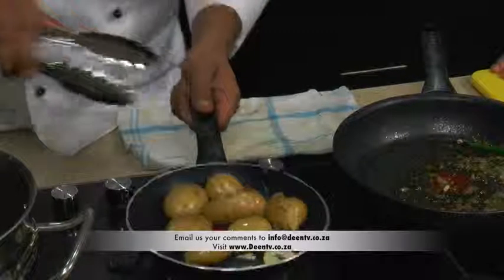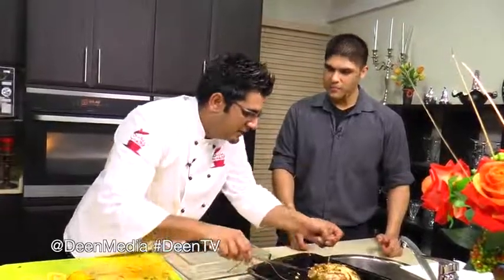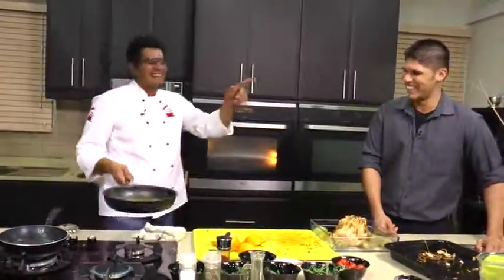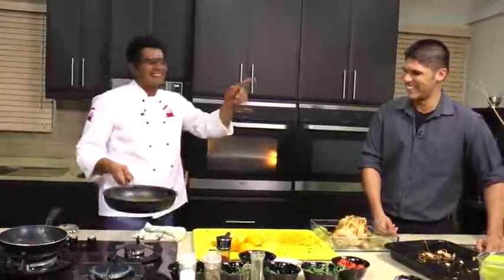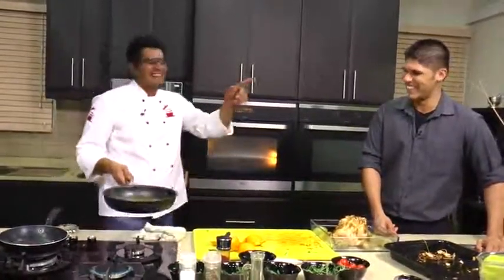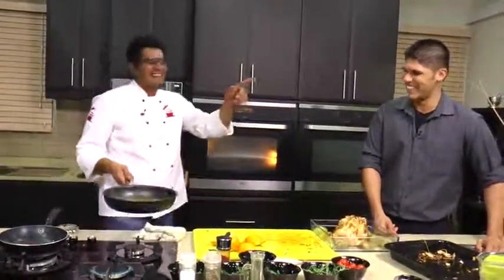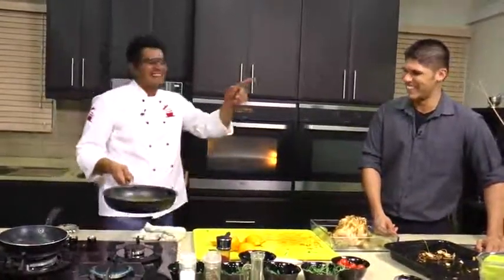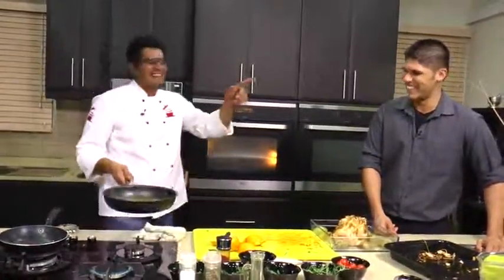What's Cooking on Deen TV with Ismail Arbee - Episode 13 - Part 2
Deen TV Cooking TV Series hosted by Chef Ismail Arbee

This series is a Deen Media Series broadcast on Deen TV

Like on Facebook at Facebook.com/Deentv
Follow on Twitter @Deenmedia